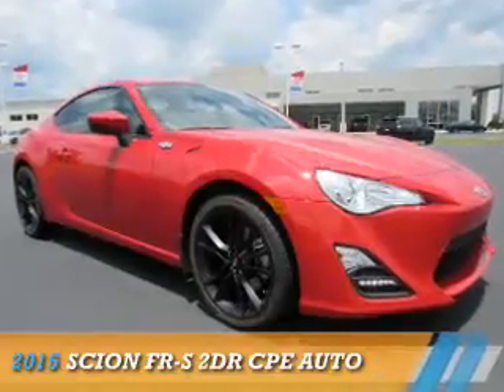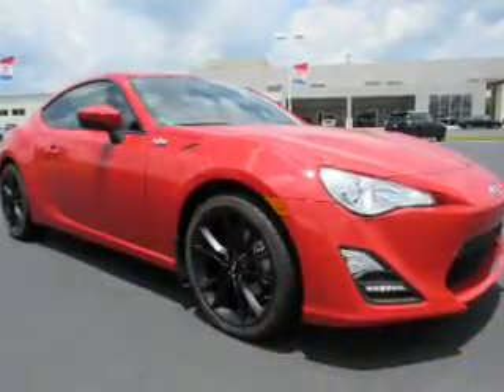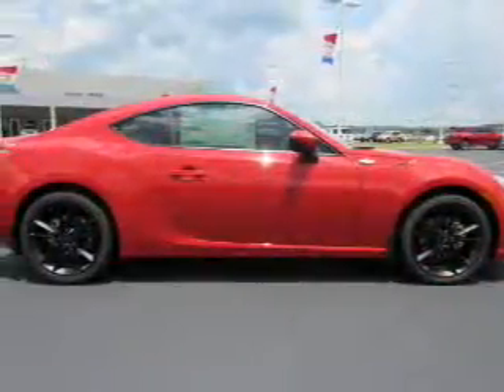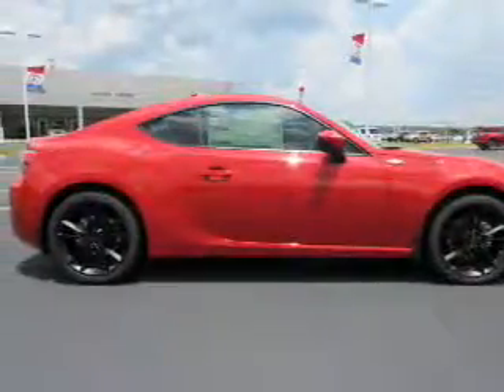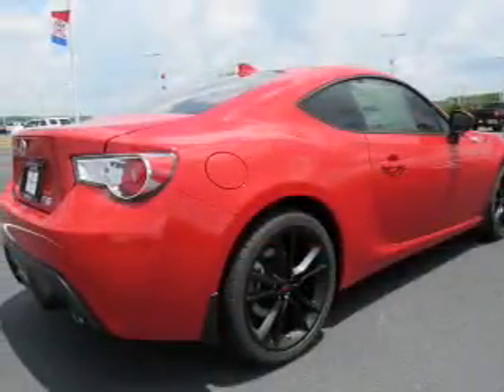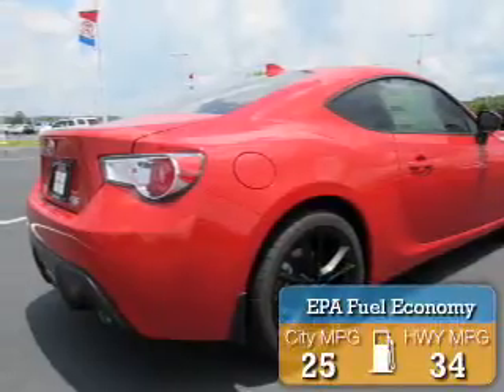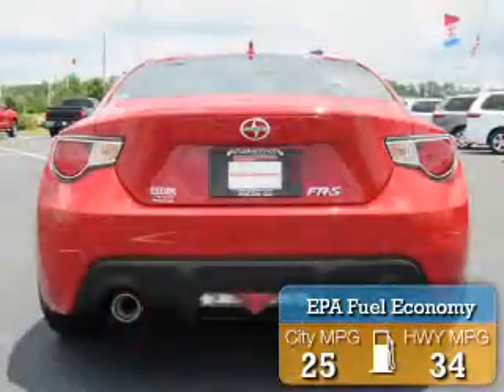2015 Scion FR-S 8713529 - Macon GA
Year: 2015
Make: Scion
Model: FR-S
Trim: 2dr Cpe Auto
Engine: 2.0 liter 4 cylinder RWD
Transmission: Shiftable Automatic
Color: Red
Mileage: 7
Address:
4580 Riverside DriveMacon, GA 31210
VIN:JF1ZNAA15F8713529